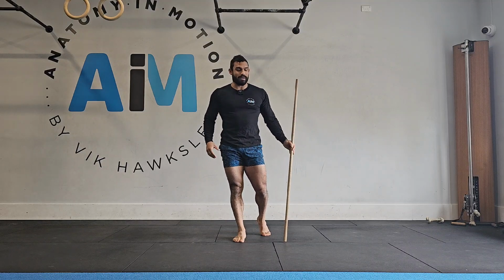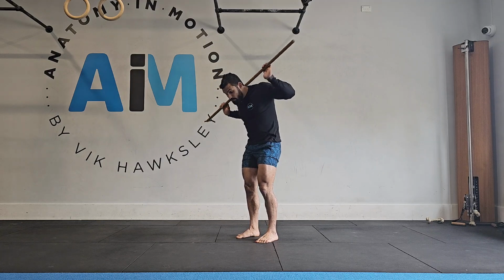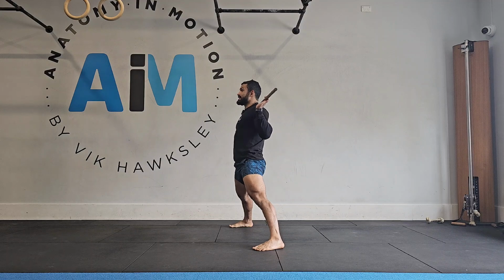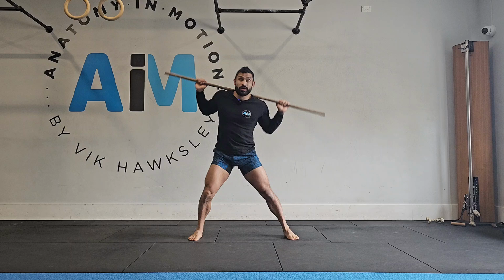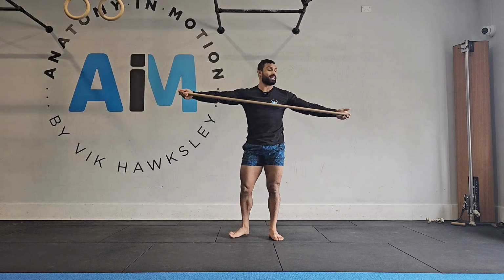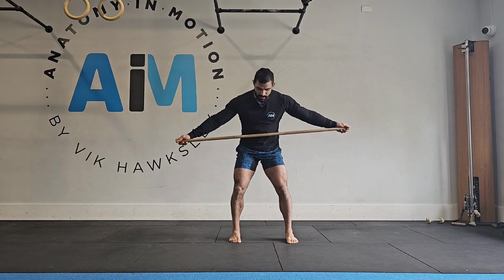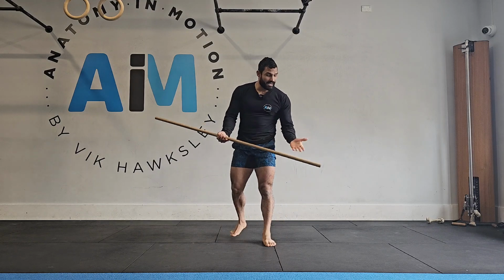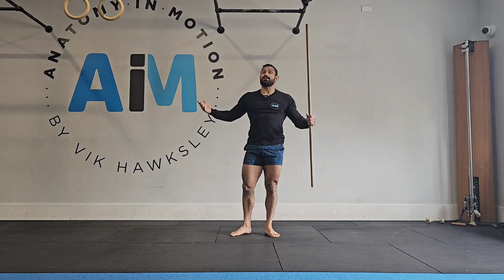DOWEL WARM UP